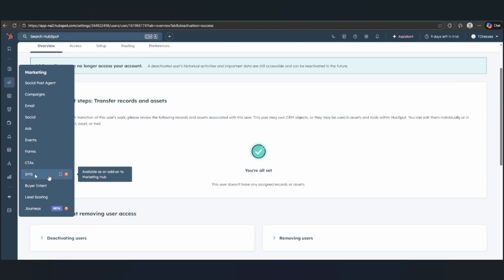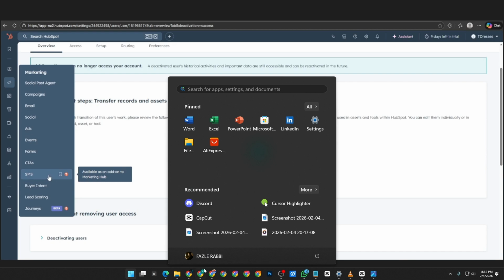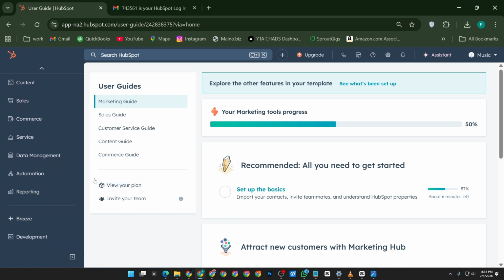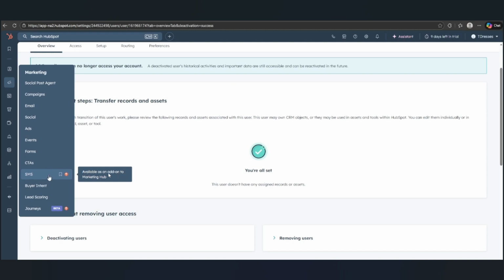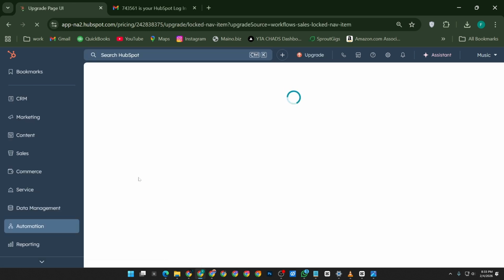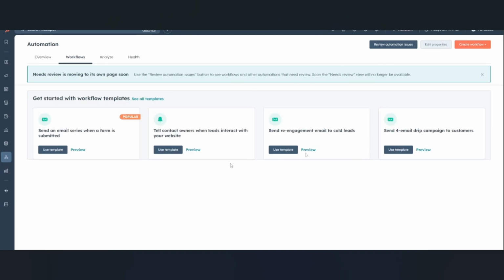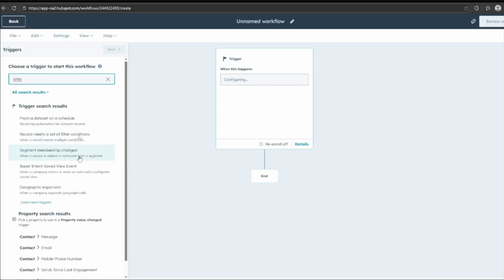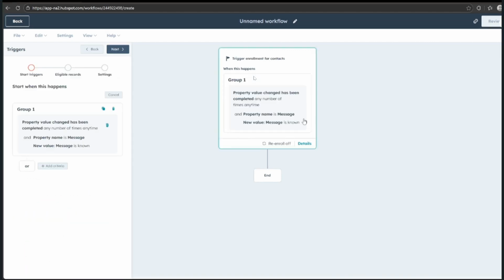How to Create an SMS Message on HubSpot – (2026) Step-by-Step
Learn how to create an SMS message on HubSpot by setting up a marketing or workflow campaign, composing text content, selecting recipients, scheduling delivery, and using personalization to engage contacts directly through mobile messaging.